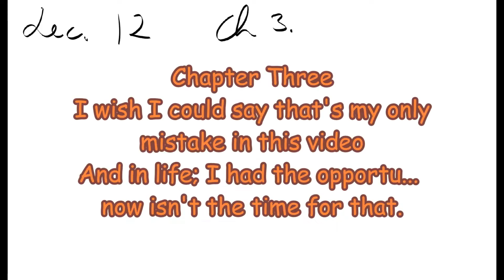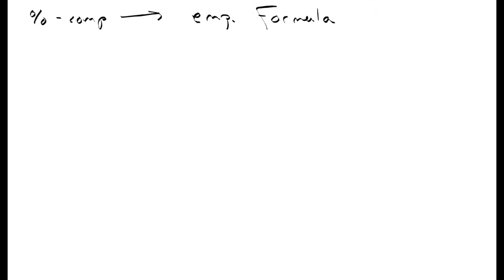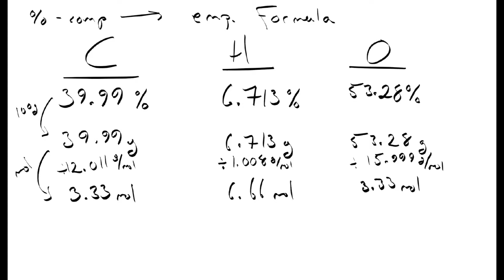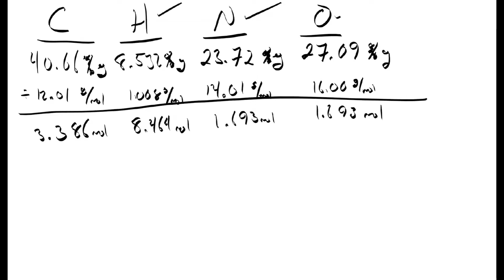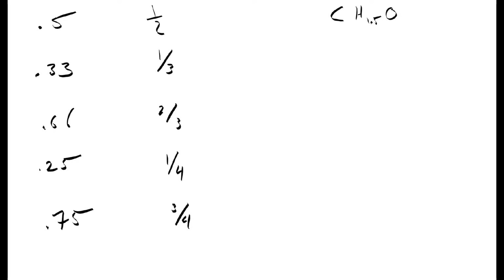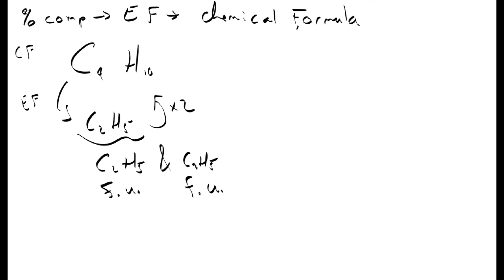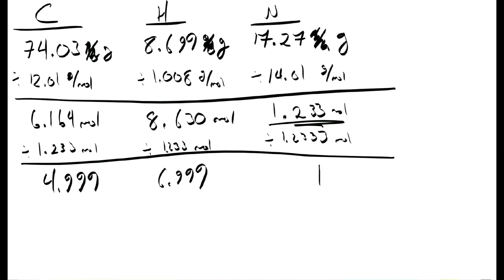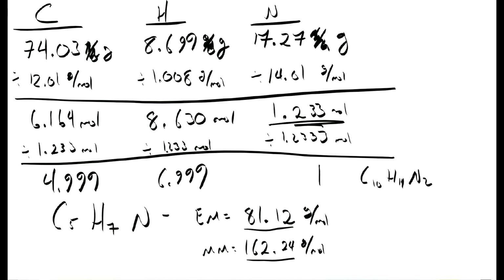Chapter 6 - Part II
Chapter 6.2